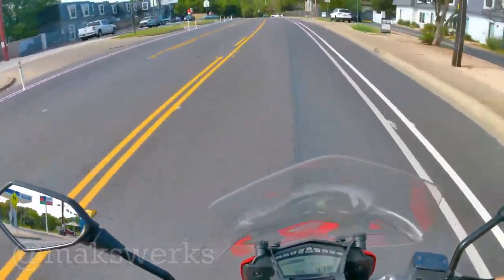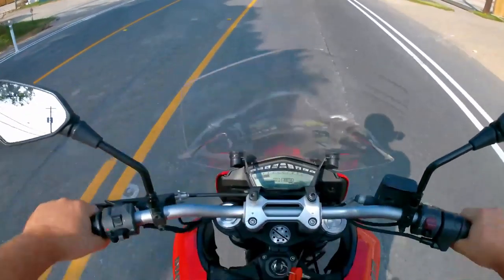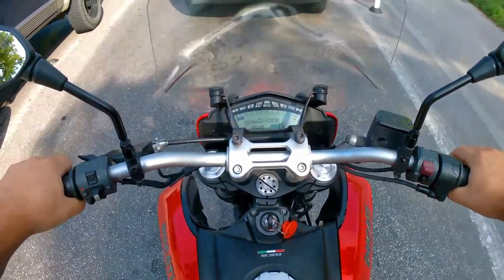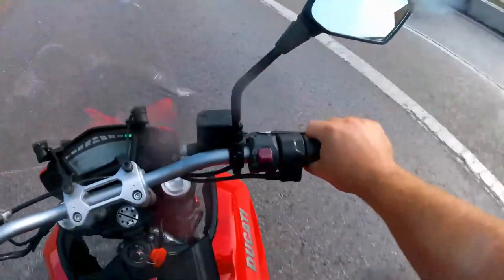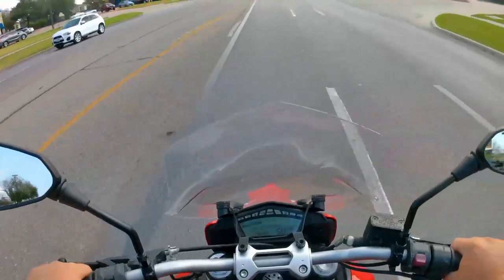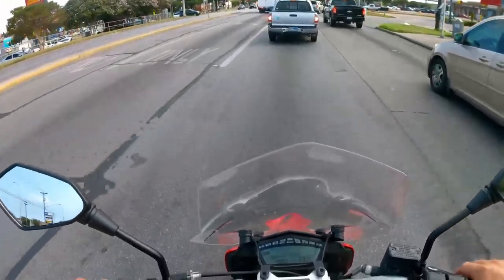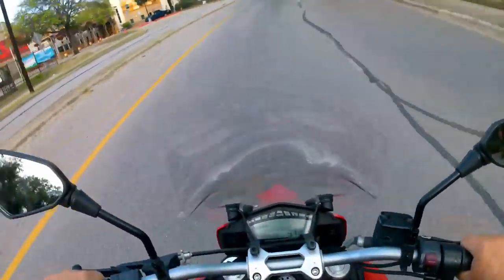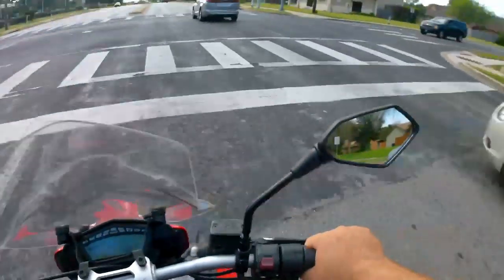Ride & Review: 2016 Ducati Hyperstrada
Camera Gear:
4K Camera